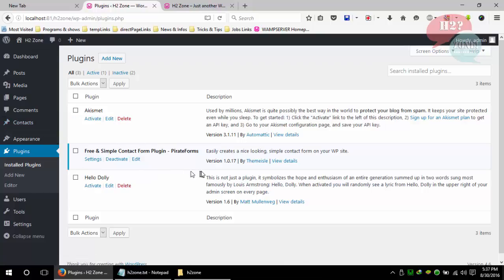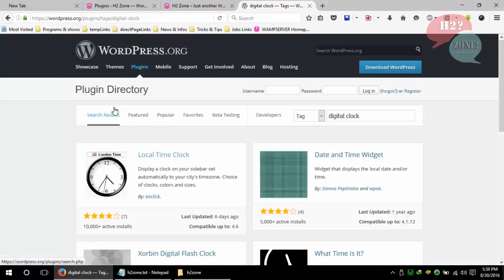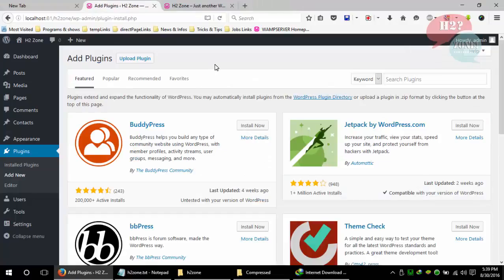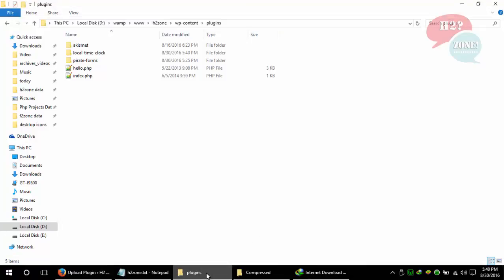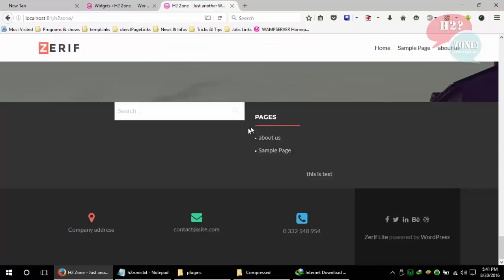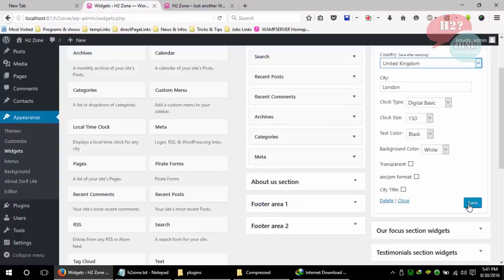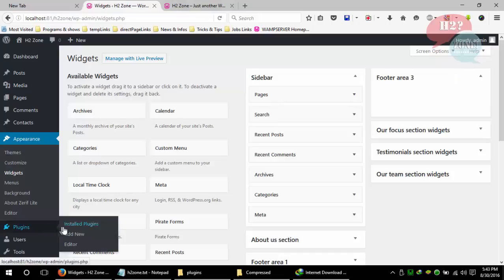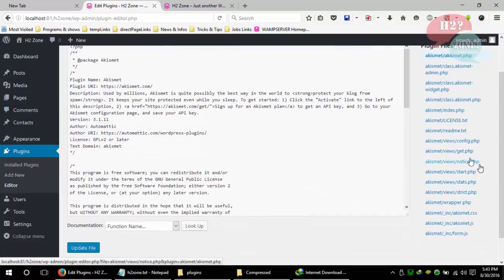How WordPress Plugins Work for Beginners | Install, Delete & Upload Zip (Part 8)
Learn how WordPress plugins work in this beginner-friendly tutorial (Part 8). You will learn how to install and delete plugins from the admin panel, install plugins manually from the plugin folder, upload a plugin zip file, search and download plugins, and get a quick overview of the plugin editor.

In this tutorial you will learn:
✅ How to install and delete plugins from the WordPress admin panel
✅ How to install and delete plugins manually through the plugin folder
✅ Where the WordPress plugins folder is located
✅ How to show a plugin widget on the frontend
✅ How to search WordPress plugins
✅ How to download a plugin from the internet
✅ How to install a plugin using a zip file
✅ Plugin editor overview (for viewing/changing plugin code)

This is Part 8 of our WordPress beginners series.
Part 1: How WordPress Works – Overview
Part 2: How to Update or Upgrade WordPress
Part 3: How to Create and Manage Posts
Part 4: How to Create and Manage Pages
Part 5: How to Install and Change Themes
Part 6: How to Use WordPress Widgets
Part 7: How to Create Menu and Dropdown Submenus